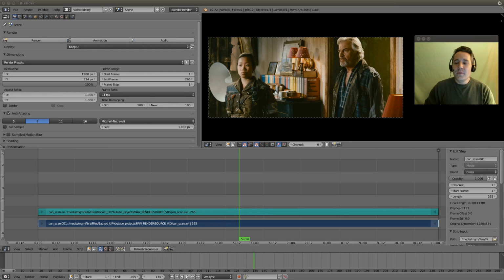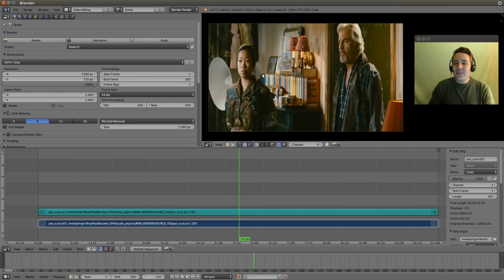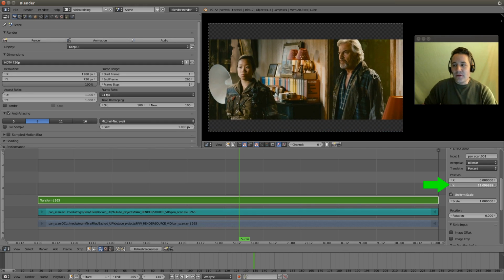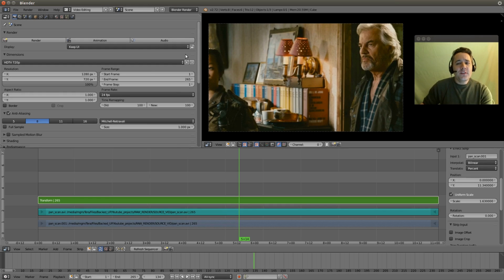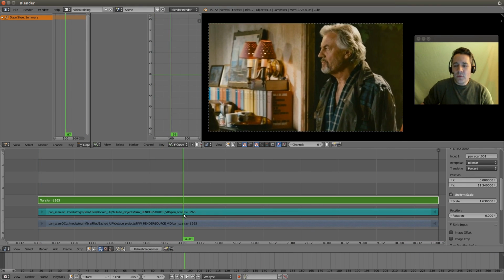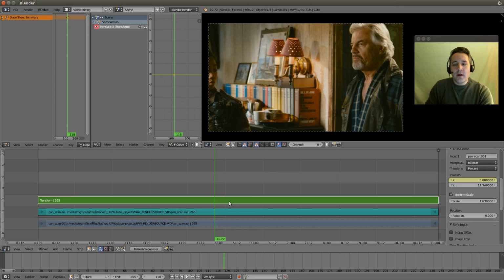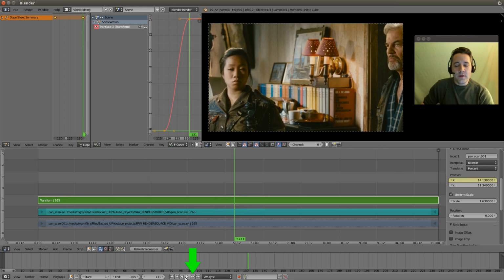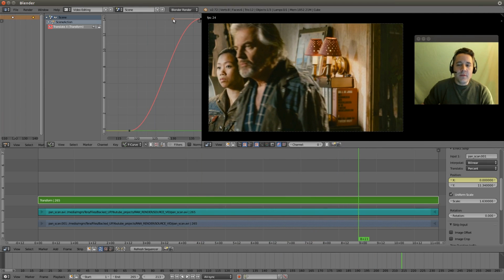19 - Blender Video Editing (Pan & Scan | Convert Letterbox to HDTV Full Frame | Jump Keyframes)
Scroll Down for Video "Time Index" ( )

Learn to Video Edit with Blender

All My Latest Content in 1 place

I show you how to convert a letterbox film so that is fills the full screen of your HDTV. In addition, I show you how to Pan and Scan so that the subjects of the video are always in the frame. I also show you how you can use the navigation button to jump back and forth between keyframes.

TIME INDEX:
00:00 - Previous Video

00:19 - Today's video Intro

1:00 - converting a video to full frame HDTV (1080p or 720p)

1:33 - video is stretched out of proportion.

1:53 - Fix proportions with "Image Offset"

2:09 - Create Transform layer

3:36 - zoom your video

3:54 - The need for pan and scan

4:28 - bring up dope sheet and graph editor

5:11 - review the video for pan and scan

5:38 - select spot to insert starting Keyframe

6:51 - select spot to insert ending Keyframe

7:39 - Jumping Keyframes with navigation buttons